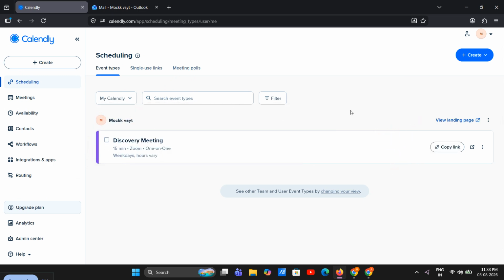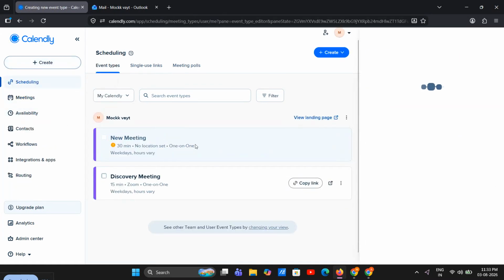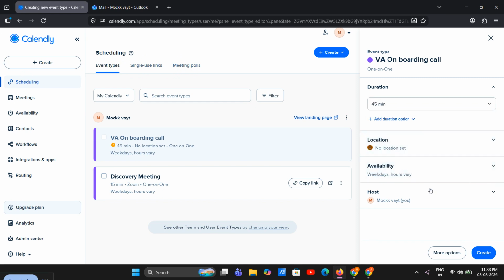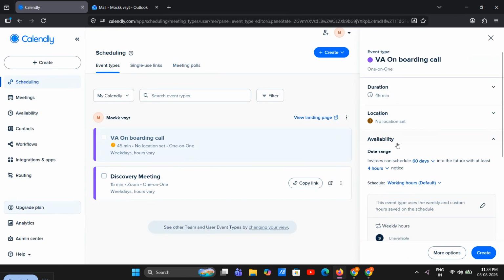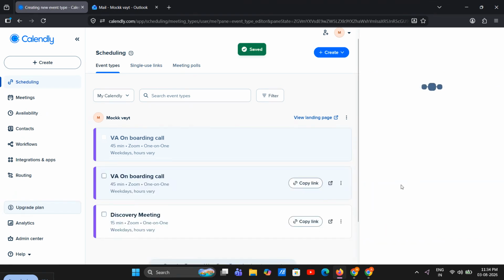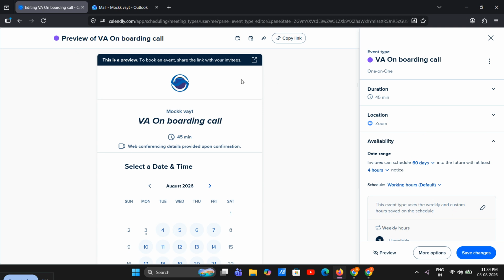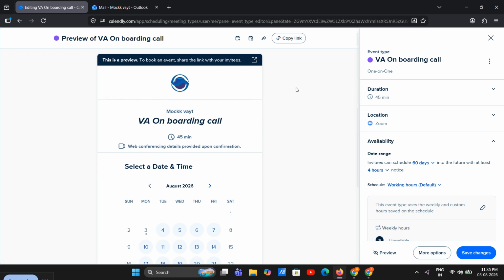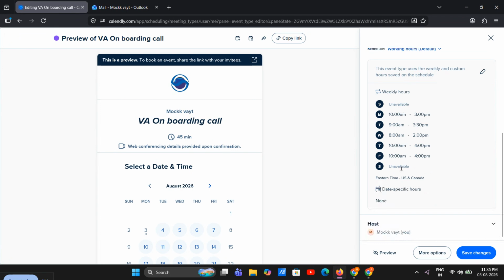How To Use Calendly For Virtual Assistant (Easy Guide)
Learn how to use Calendly for virtual assistant work to create professional booking links, simplify client scheduling, and manage meetings more efficiently.

This step-by-step tutorial shows you how to set up a one-on-one event, choose availability, select a meeting location, and share your Calendly link with clients.

🕚Timestamps:
0:00 Intro
0:20 Log In To Calendly
0:34 Click Create And Select Event Type
0:49 Choose One-On-One And Name Your Meeting
1:08 Set Meeting Duration And Availability
1:33 Select A Meeting Location
1:49 Save, Close, And Copy Your Link
2:07 Share Your Calendly Link With Clients

✍️What You'll Learn In This Video:
• How To Set Up Calendly For Virtual Assistant Scheduling
• How To Create A One-On-One Event Type In Calendly
• How To Choose Meeting Duration And Availability
• How To Select A Meeting Location Like Zoom Or Google Meet
• How To Share Your Calendly Booking Link With Clients
• How To Use Calendly To Simplify Client Scheduling
• How To Make Your Virtual Assistant Business Look More Professional
• How To Create Different Calendly Links For Different Services

💡Pro Tips For Virtual Assistants:
• Use a clear event name like Client Consultation or VA Onboarding Call
• Keep your availability updated so clients only see open time slots
• Add a buffer between meetings to avoid back-to-back calls
• Use separate event links for consultations, check-ins, and project reviews
• Put your Calendly link in your email signature and client welcome message
• Choose Zoom or Google Meet for the easiest virtual meeting setup

Calendly, virtual assistant, Calendly tutorial, how to use Calendly, Calendly for virtual assistant, scheduling tool, online scheduling, client booking, appointment scheduling, virtual assistant tools, Zoom scheduling, Google Meet, time management, productivity, remote work, client consultation, one on one meetings